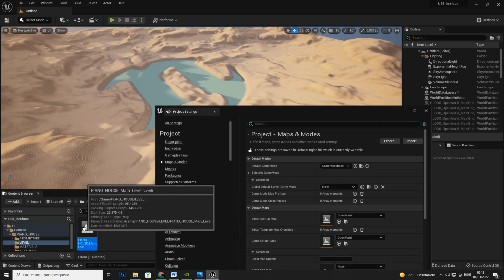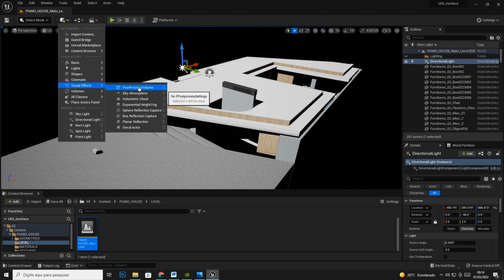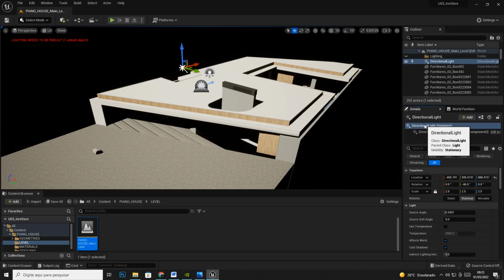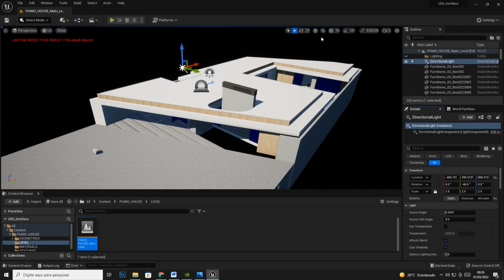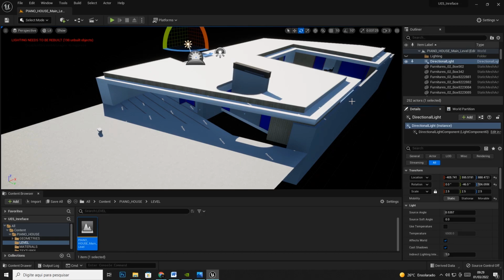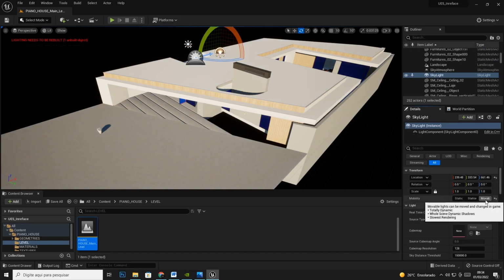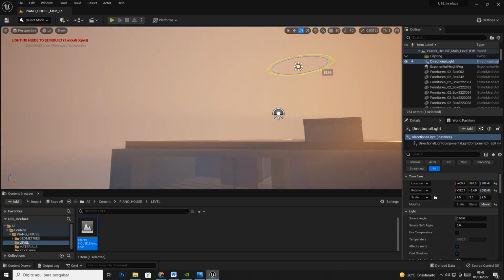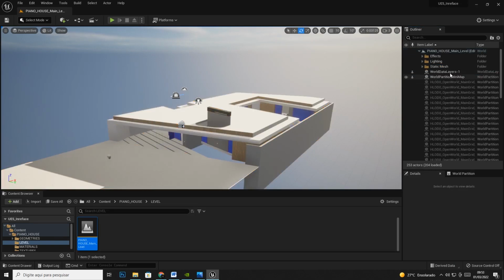4.3. Lighting Actors and Mobility